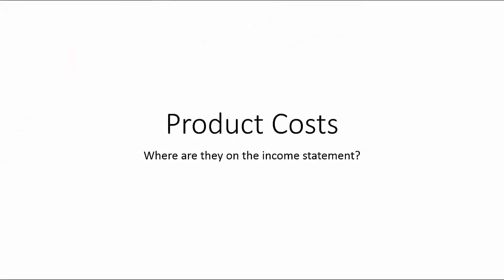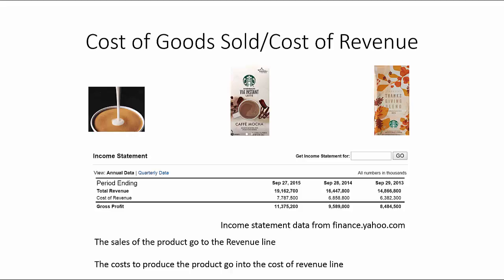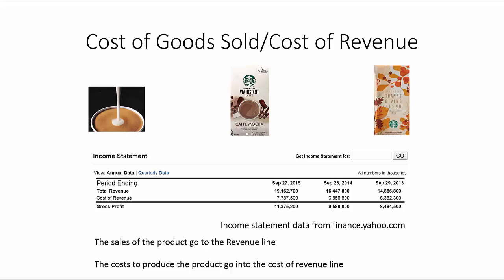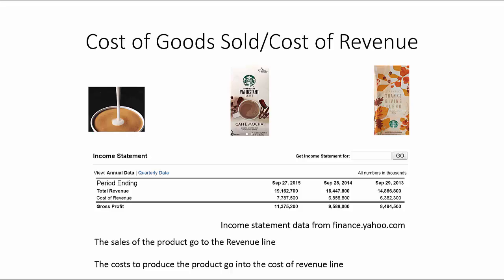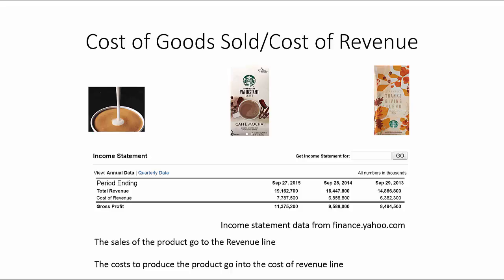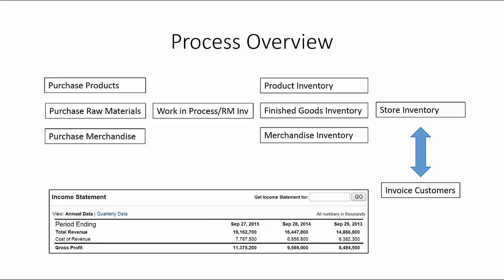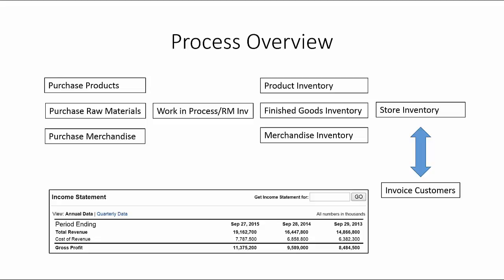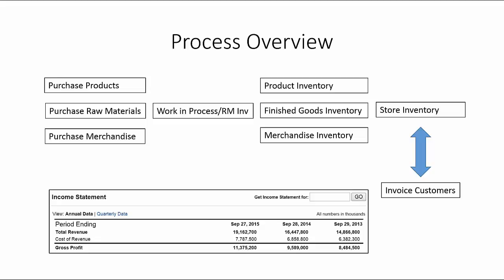Where are Product Costs on Income Statement?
Learn about where the product costs show up on the income statement.

Where do Product Costs Show on the Income Statement